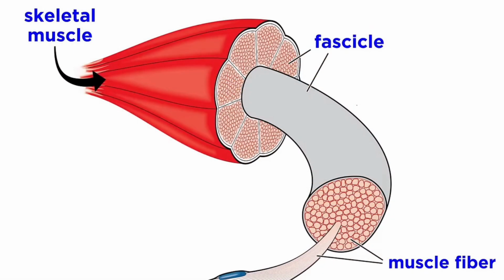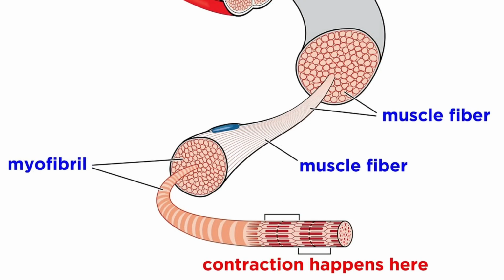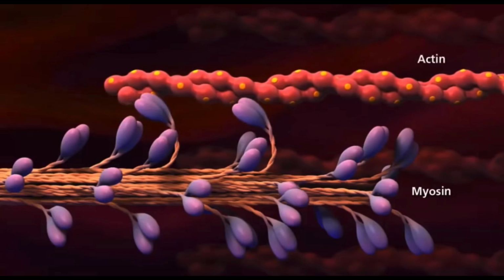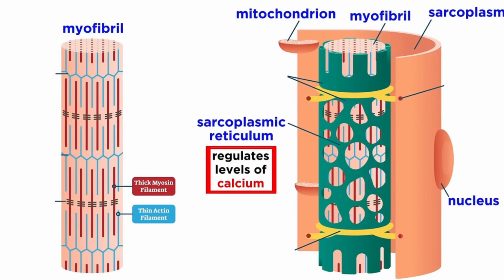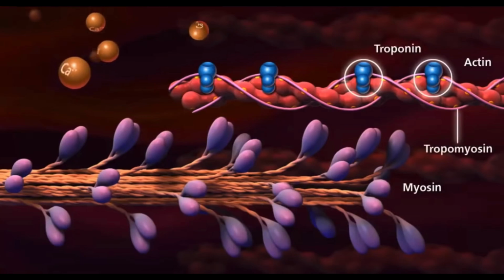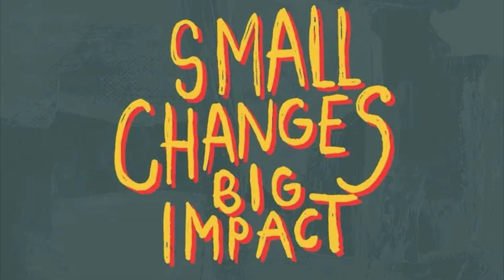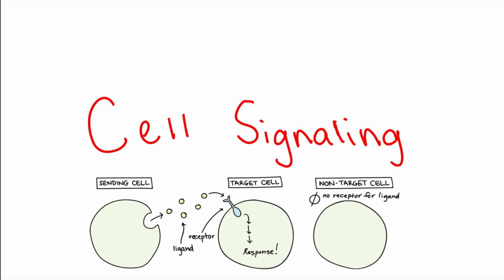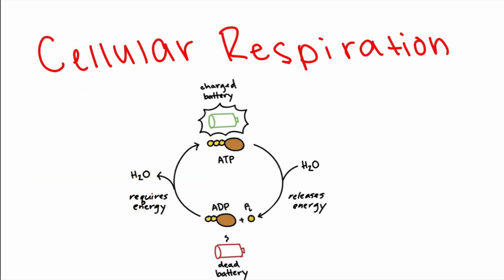How calcium ions and the tropomyosin-troponin complex regulate muscle contraction. Bio final project